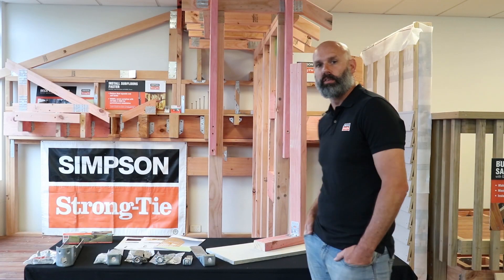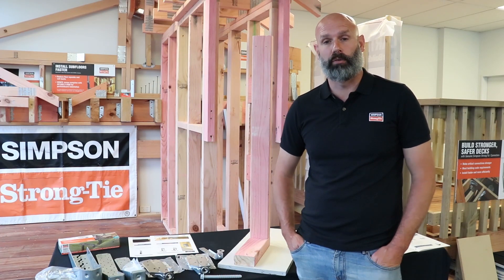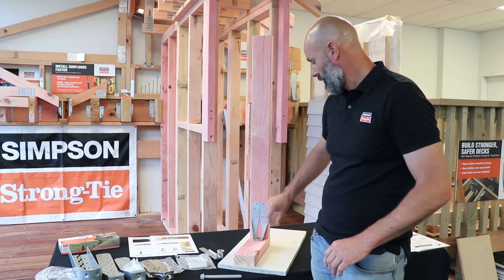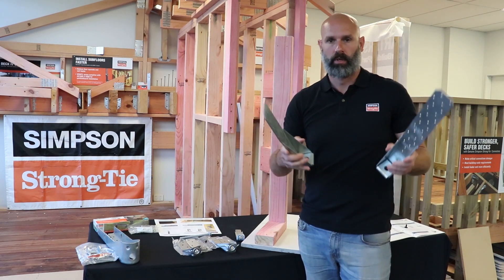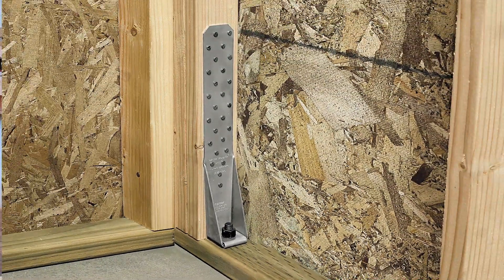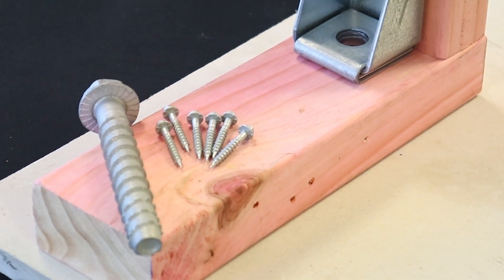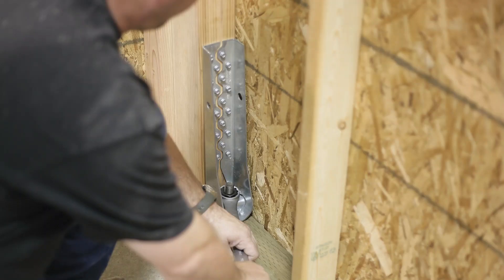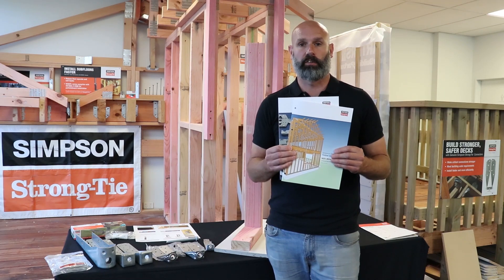This is a Holdown! Introduction to Simpson Strong-Tie HDU, HTT and DTT ≠ Holdowns and Tension Ties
Ever since Simpson Strong-Tie began as pioneers in the world of timber connectors for construction, they have been driven by the mission to help people design and build safer, stronger structures.▼

This selection of holdowns assures the designer and builder of both uplift performance and the ultimate in anchoring to resist lateral forces. Check out our ≠ No Equal range of Holdowns below or give us a yell at 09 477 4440 for a hard copy!